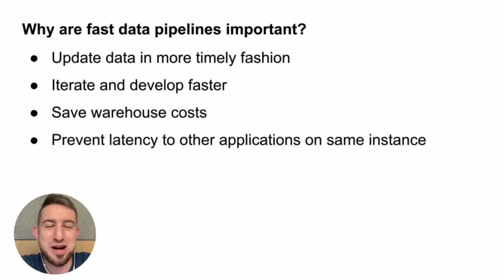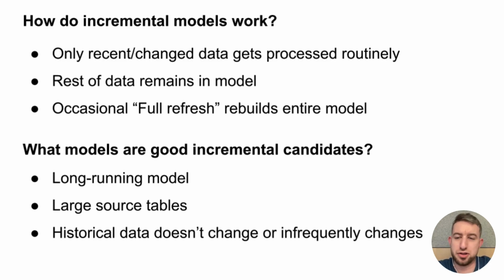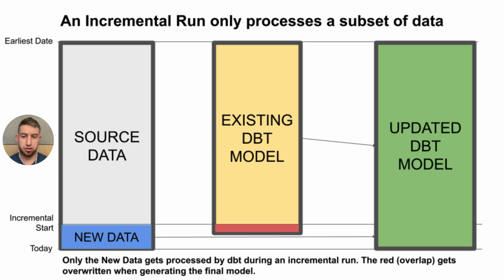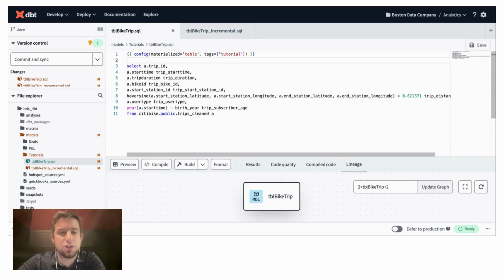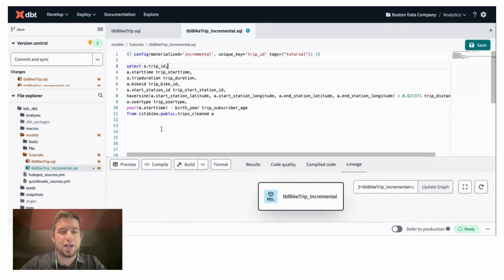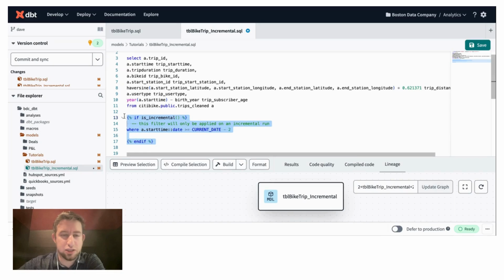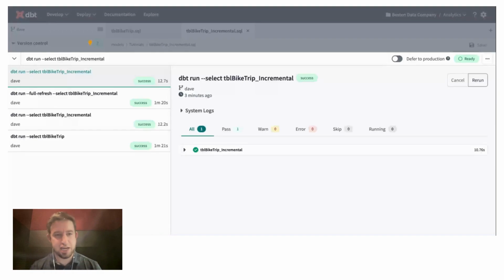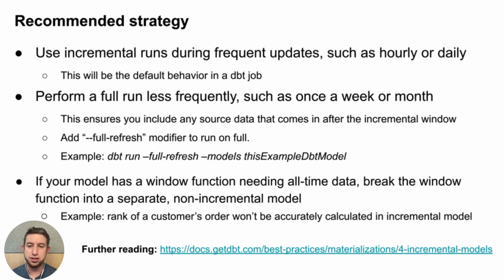Data Dives Episode 2: Using dbt Incremental Models to speed up data pipelines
Having fast data pipelines is important for a number of reasons- in our latest Data Dive, we discuss why and demonstrate how dbt Incremental Models can speed up data pipelines by orders of magnitude!

Presented by Boston Data Co- we provide consultation and implementation services for BI & Data projects.